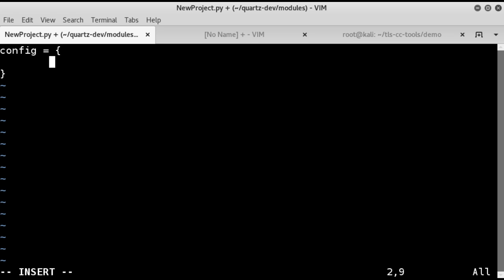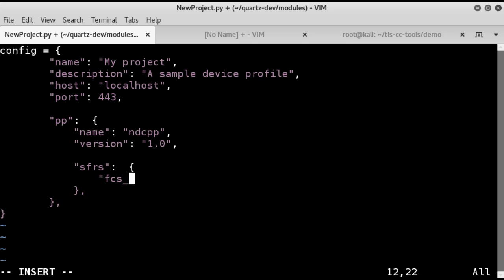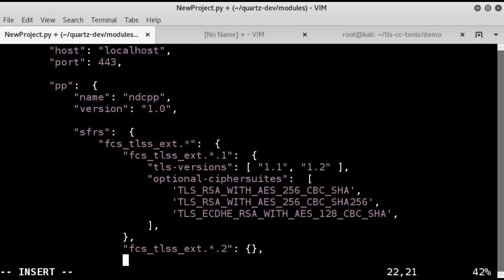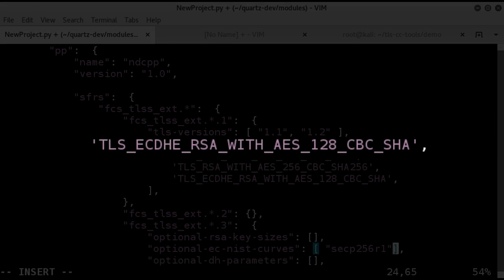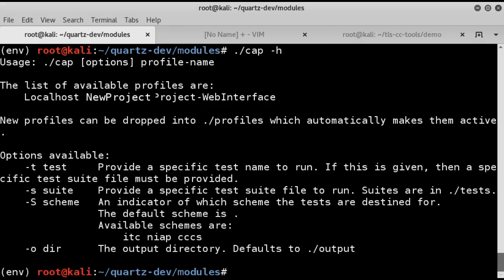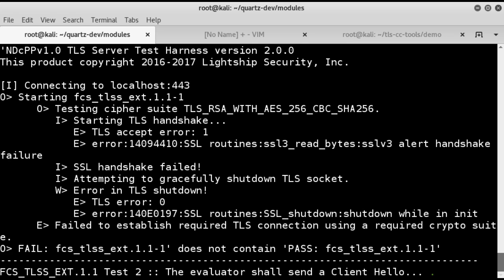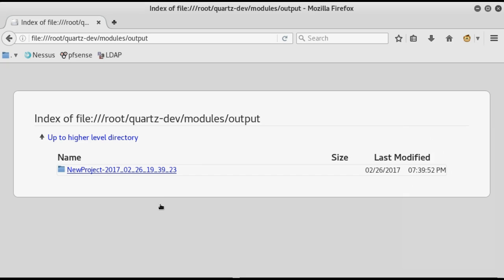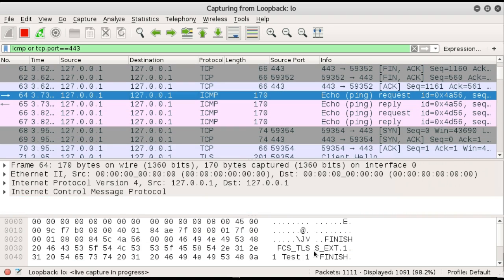NDcPP TLS server side testing in 30 seconds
Using Lightship's automated test system, watch us show you in real-time how to configure and fully execute an entire NDcPP v1.0 TLSS test suite.  To skip watching the construction of the device profile and watch the tool execute the entire test suite, start from time marker 3m53s.